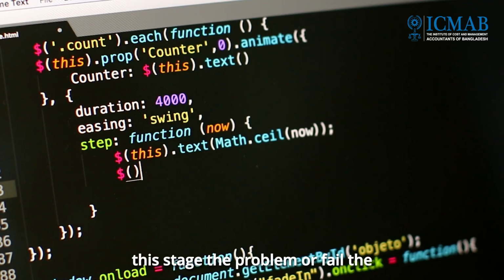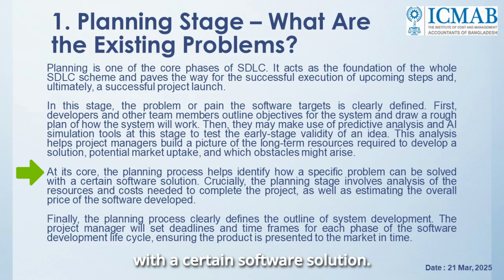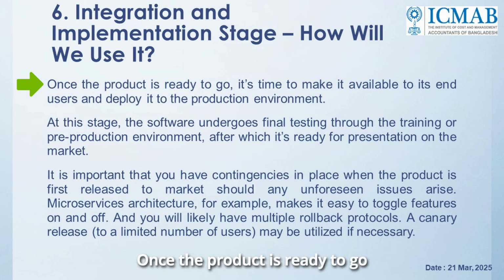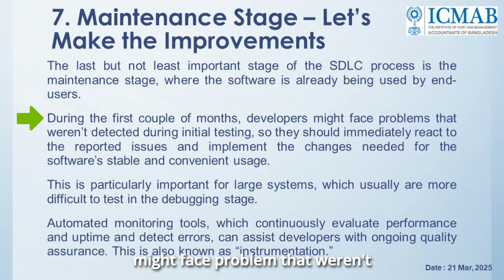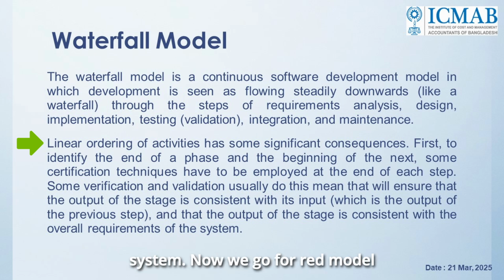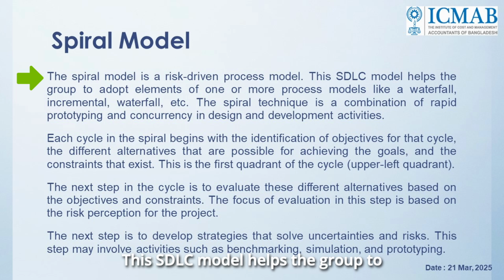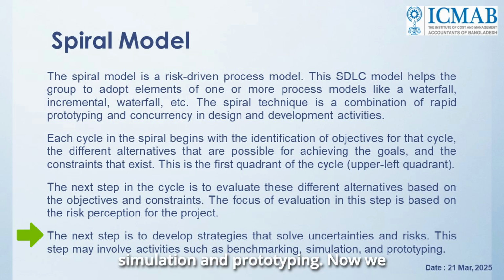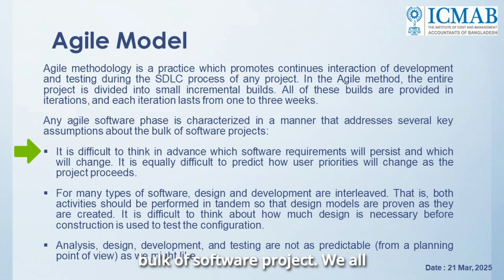CH C, Lecture 2, Information System Development